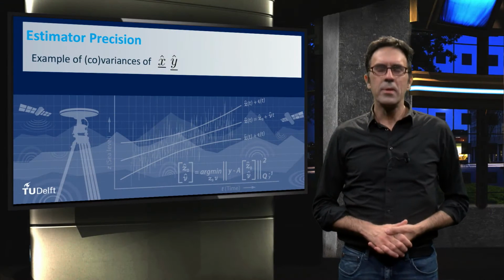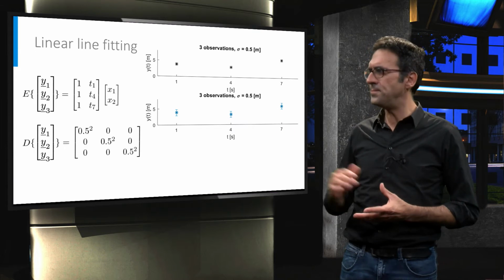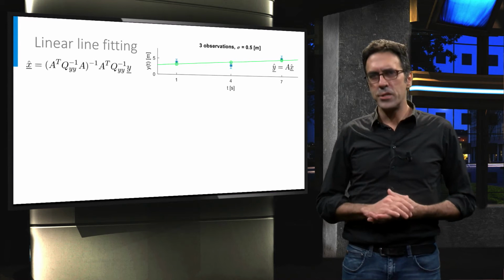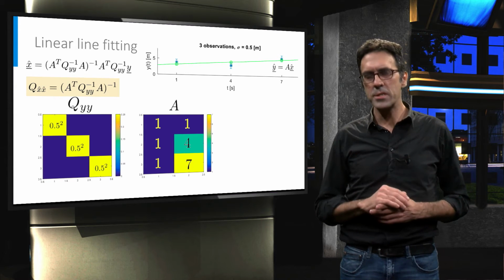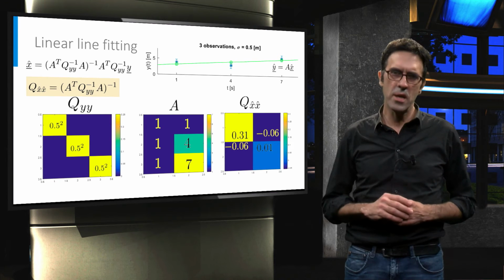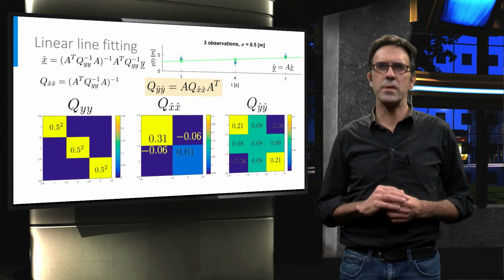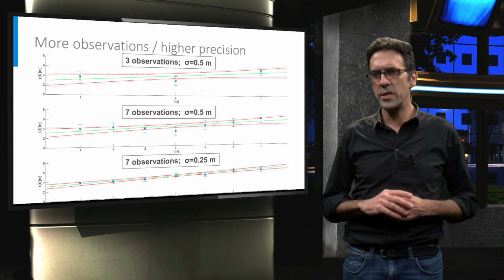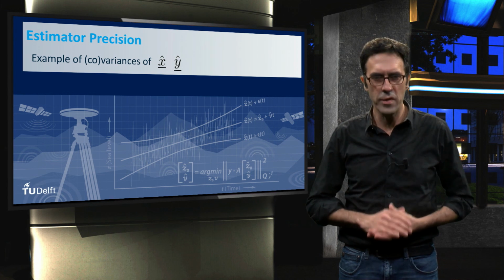OT.1x_2016_V52B_Estimator_precision-video